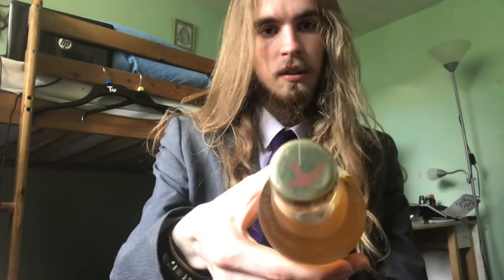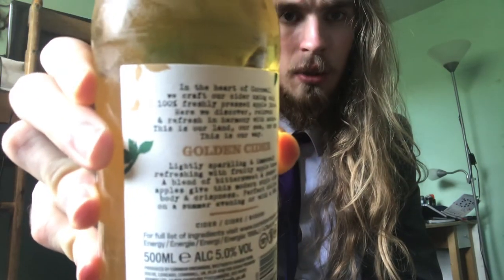Cornish Orchards Golden Cider Review & Taste Test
In this video I review the bittersweet golden cider from Cornish Orchards, overall this is a nice modern twist on the age old bitter cider. While still retaining the dryness and slight sourness it has a different unique flavour with some sweetness, but not loads that it’s overpowering